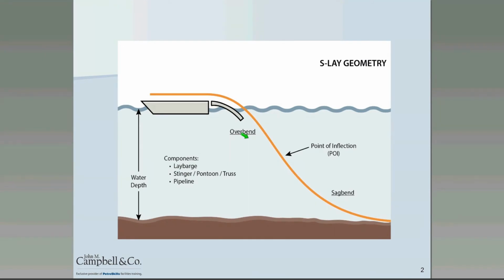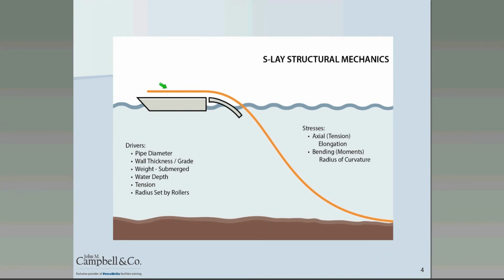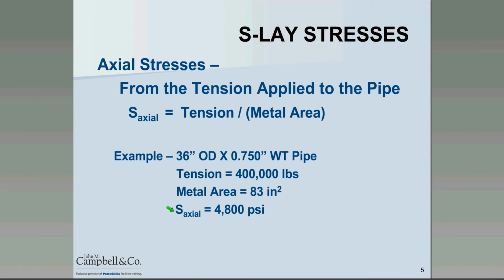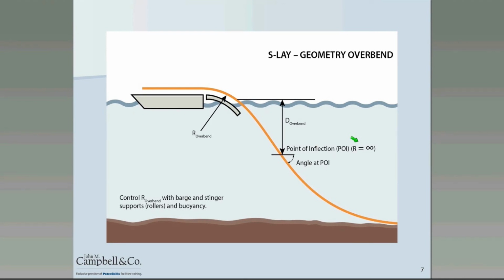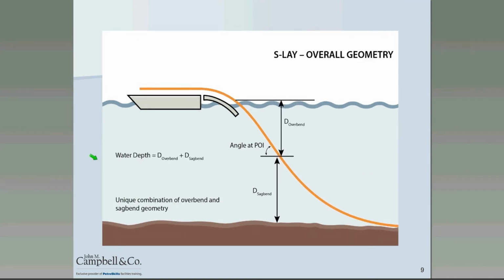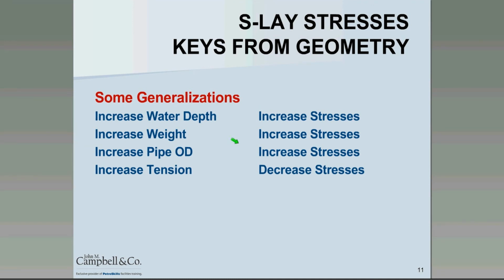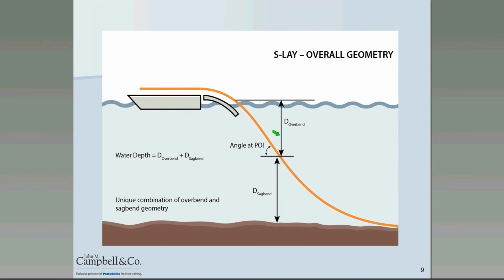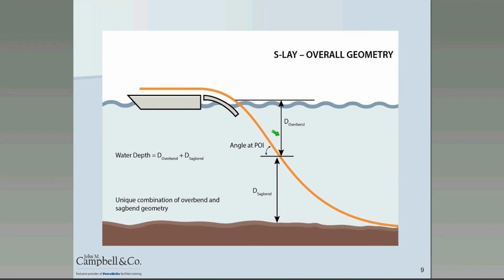Unlock Pipelay Stress